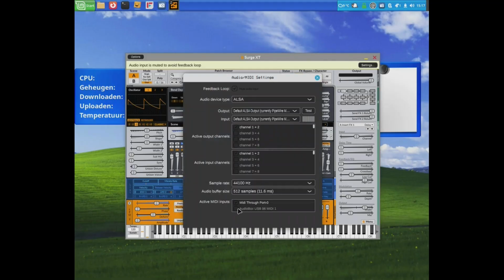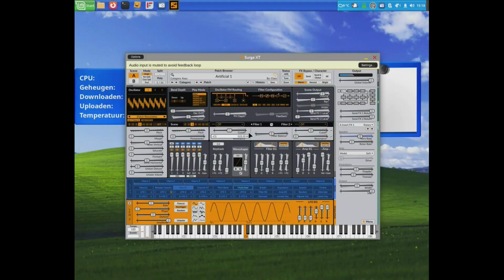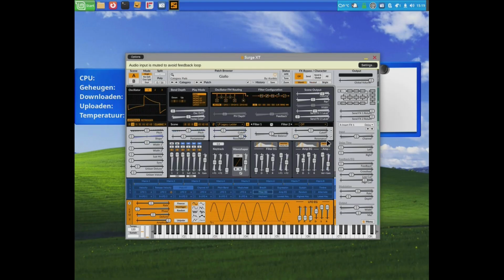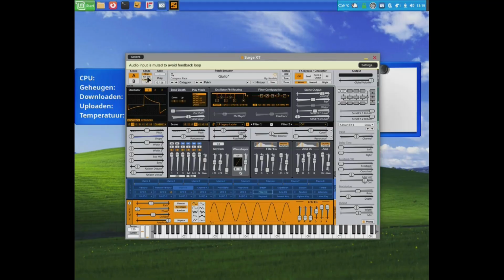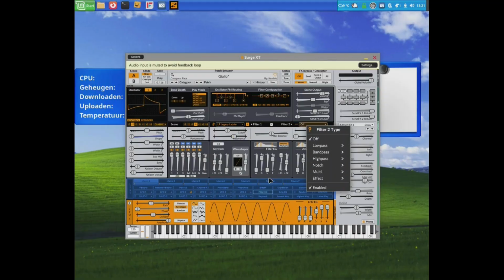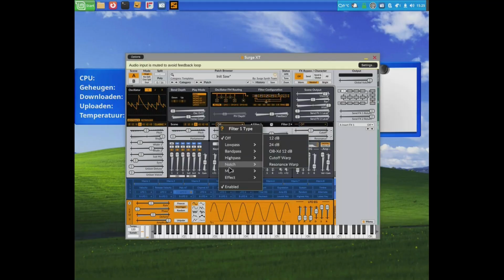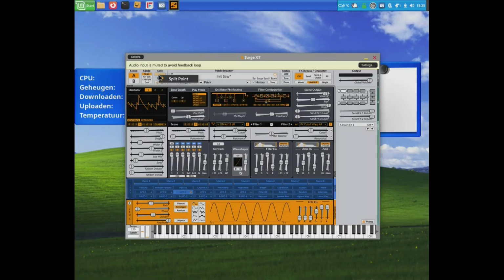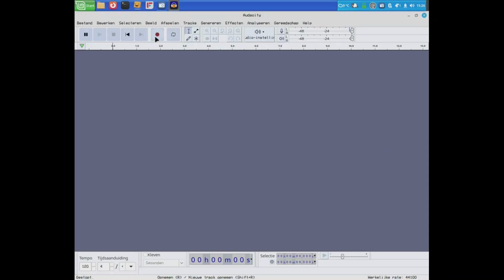Surge XT Overview